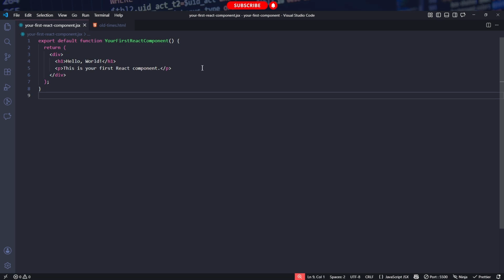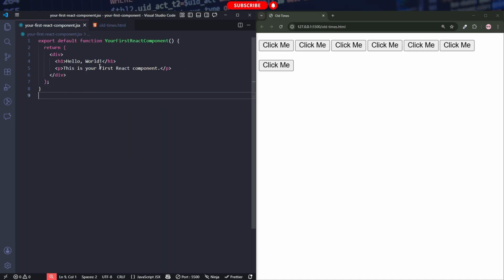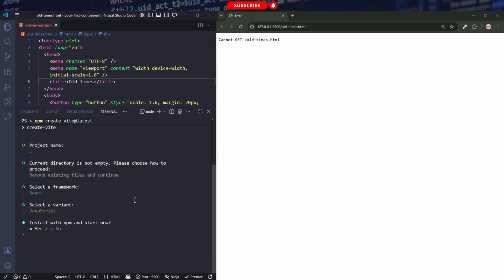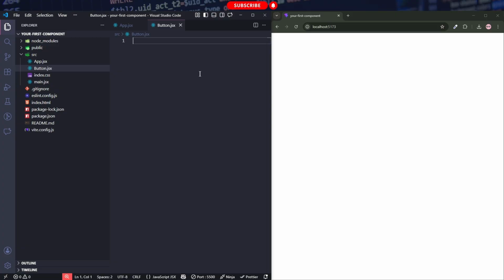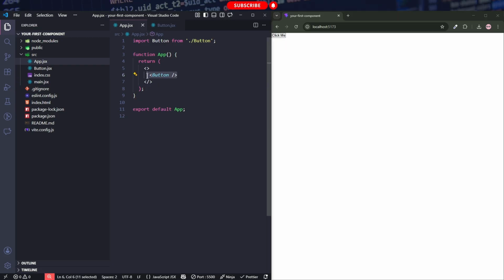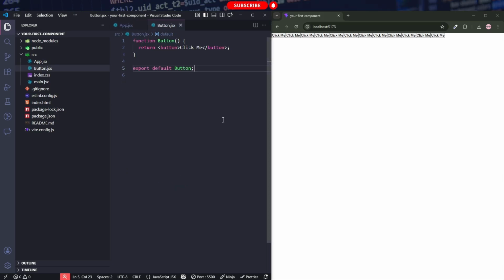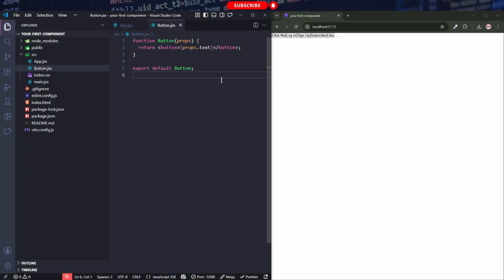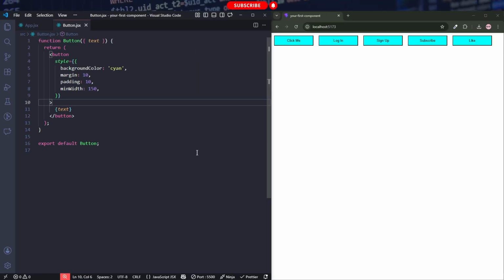Your First React Component Explained!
React components are the foundation of every React app, but for beginners, they can look confusing at first. In this video, we’ll break down what components actually are, why React uses them, and how to create your very first reusable component step by step.

We’ll cover:
- What a React component is
- JSX basics
- Creating reusable UI
- Importing and exporting components
- Why components make React powerful

This is the perfect starting point if you're learning React in 2026 or later!